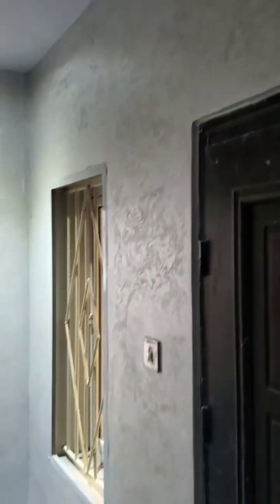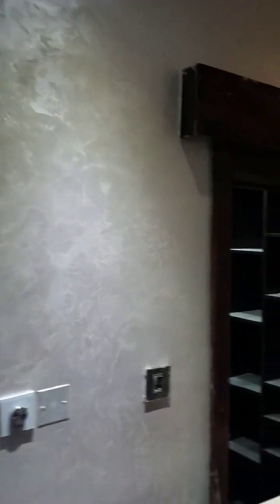Painting of 4 bedroom Duplex at Opic Estate Isheri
Painting project by ‎@exquisitedecorativeconcept163  at Opic Estate Isheri.